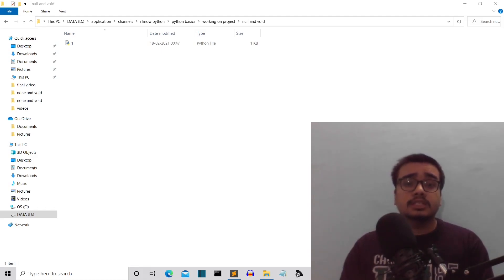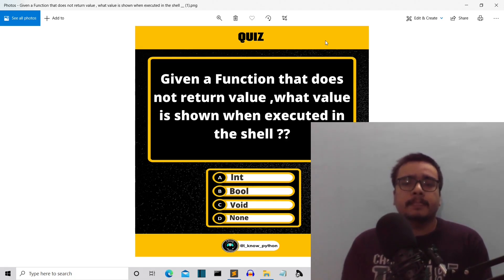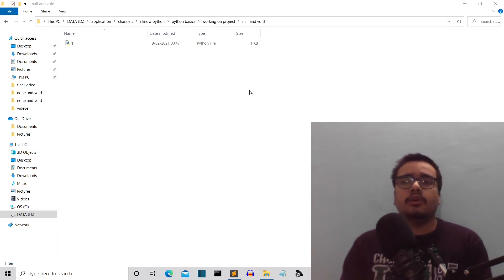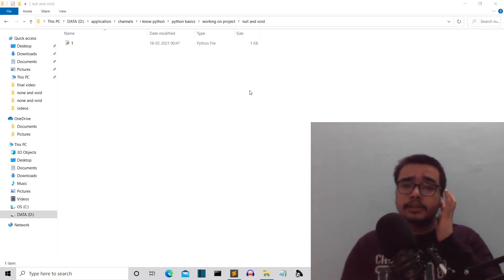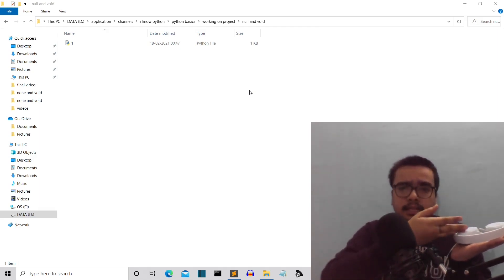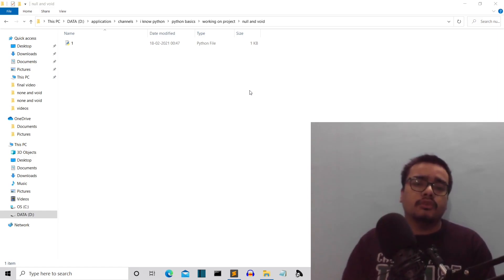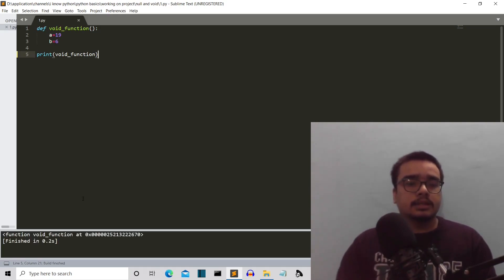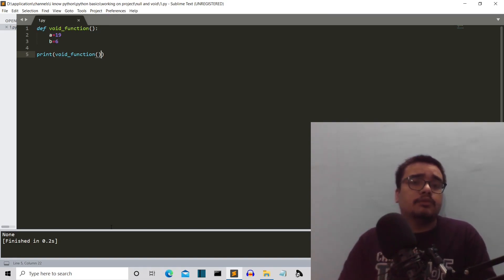Difference between null ,void and None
In this video we will understand that what is the difference between null void and None

some terms related to the video
what is None in python
what is null
what is void function in python
python basics for beginners
python basics tutorial